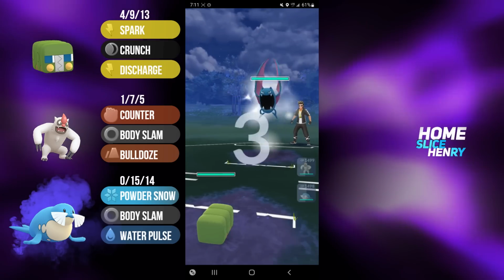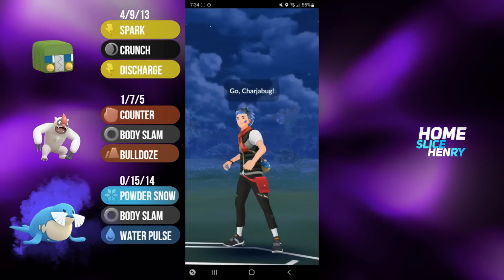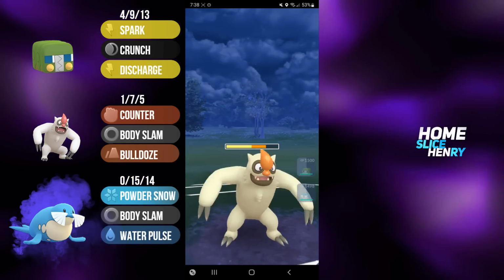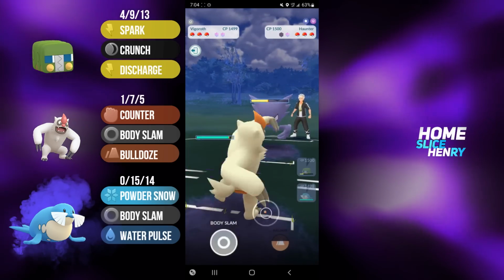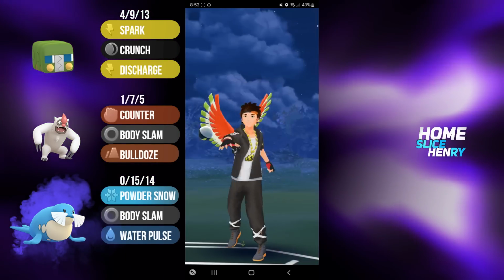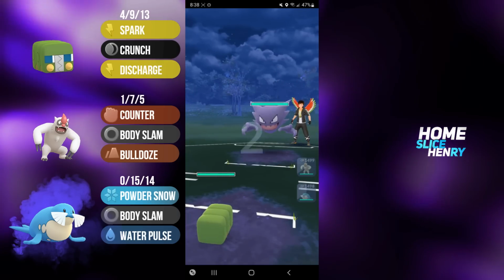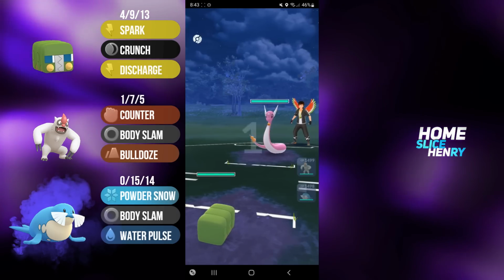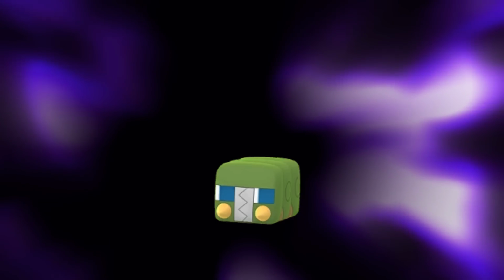CHARJABUG IS SUCH A COOL COREBREAKER IN THE EVOLUTION CUP! | Pokemon Go Battle League